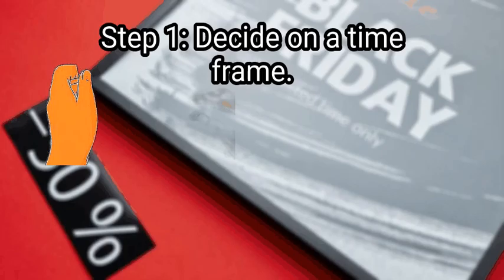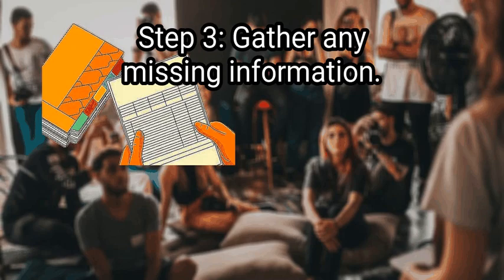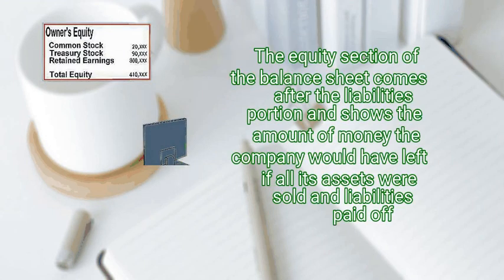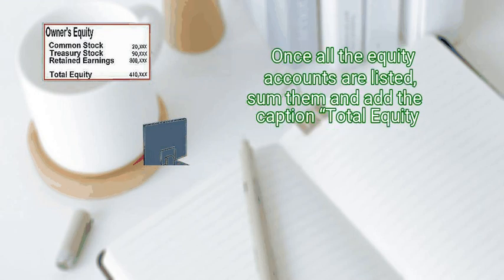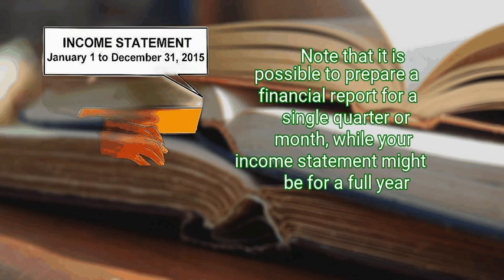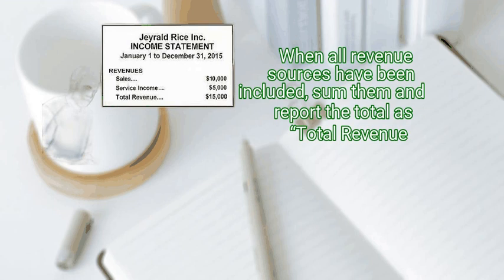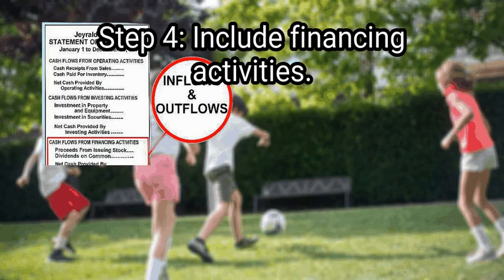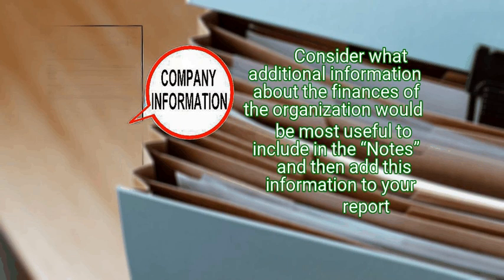4 Ways To Write A Financial Report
4 Ways To Write A Financial Report

A financial report is an informational document about the financial health of a company or organization, which includes a balance sheet, an income statement and a statement of cash flows..Business managers, boards of directors, investors, financial analysts and government agencies often review financial reports..Reports have to be prepared and disseminated in a timely manner..Accounting is not hard to create a financial report.

Chapters:
00:00 Introduction
00:46 Method 1: Preparing to write.
03:13 Method 2: The balance sheet needs to be prepared.
08:44 Method 3: The income statement is prepared.
12:24 Method 4: A statement of cash flows.

Key items in the Video:
 Method 1: Preparing to write.
  - 1. Decide on a time frame.
  - 2. Review your ledgers.
  - 3. Gather any missing information.
 Method 2: The balance sheet needs to be prepared.
  - 1. Set up the balance sheet page.
  - 2. Format your balance sheet appropriately.
  - 3. List your assets.
  - 4. List your liabilities.
  - 5. List all sources of equity.
  - 6. Add up the liabilities and equity.
  - 7. Check the balance.
 Method 3: The income statement is prepared.
  - 1. Set up the income statement page.
  - 2. List sources of revenue.
  - 3. Report the costs of goods sold.
  - 4. Record operating expenses.
  - 5. Include retained earnings.
 Method 4: A statement of cash flows.
  - 1. Set up your cash flows statement page.
  - 2. Create an operating activities section.
  - 3. Create an investing activities section.
  - 4. Include financing activities.
  - 5. Sum up the categories.
  - 6. Add any important notes or narrative.